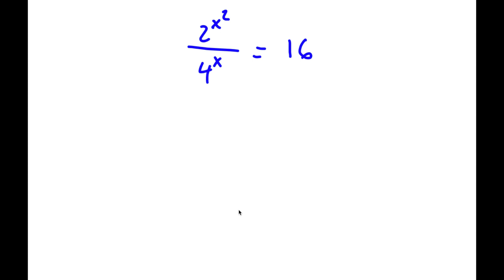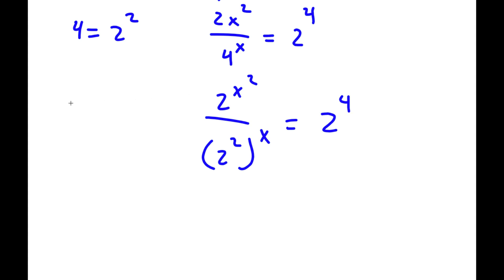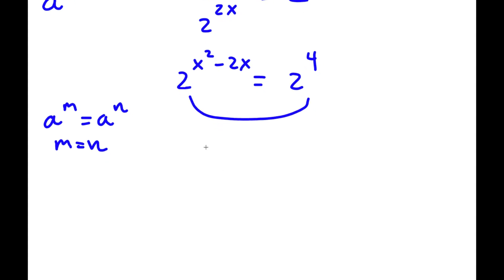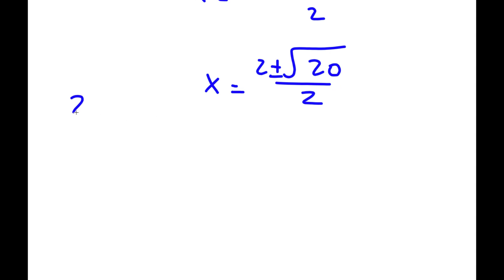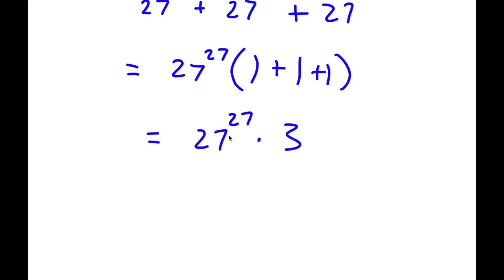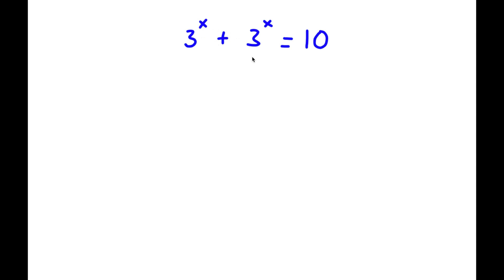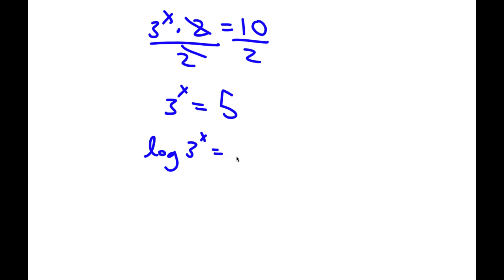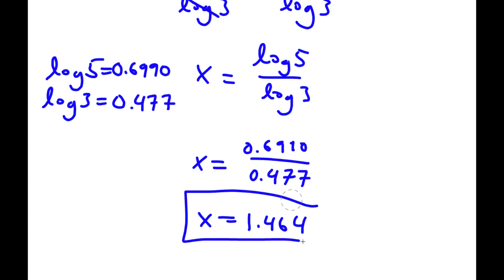Many People Are Stumped By This Problem | A Nice Exponential Problem